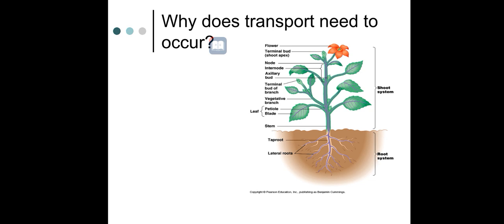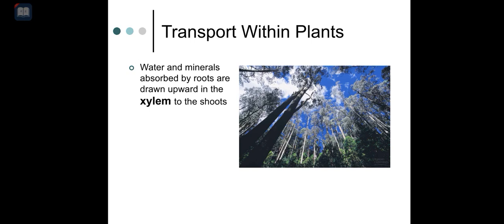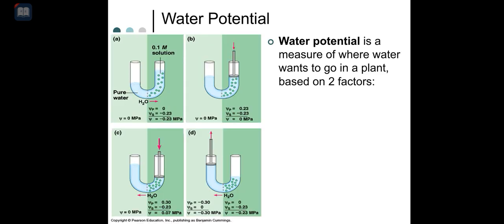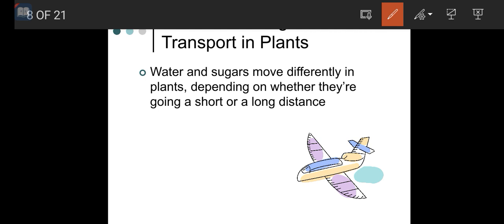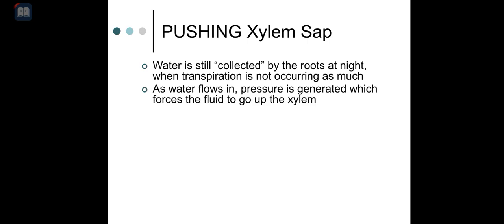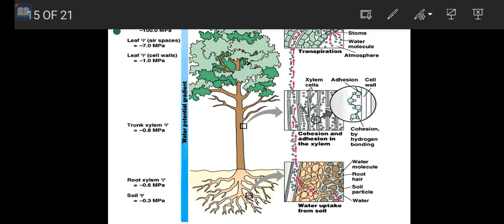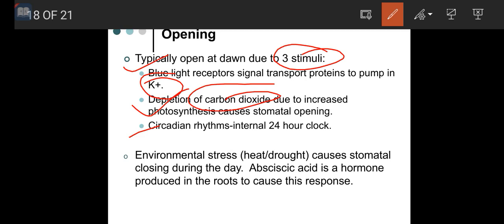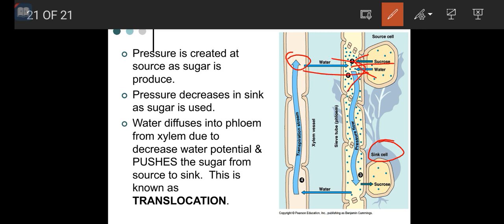Life Processes. 10th Transportation in Plant